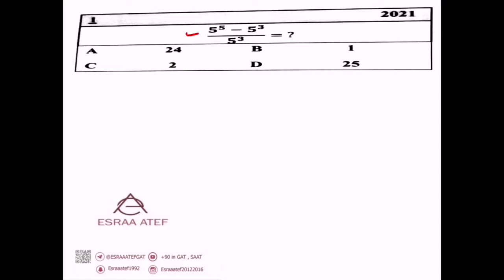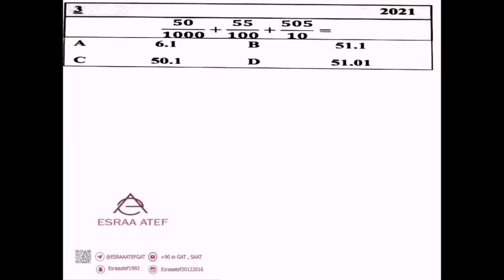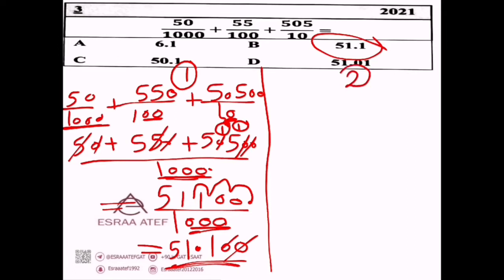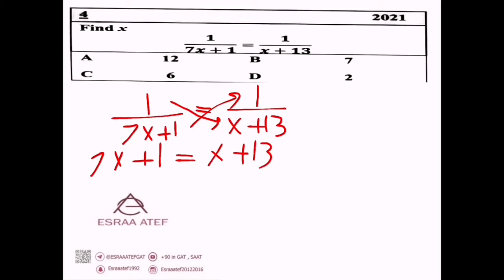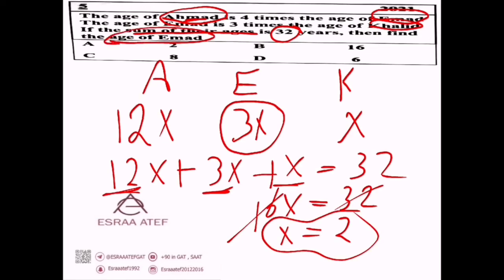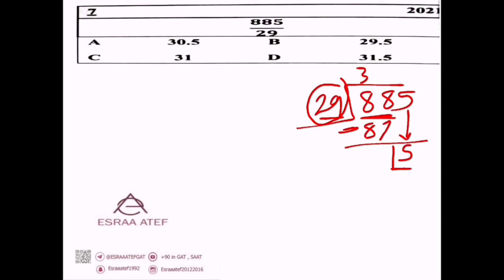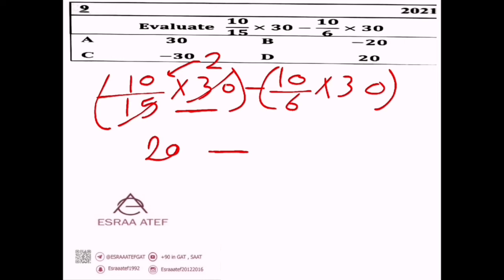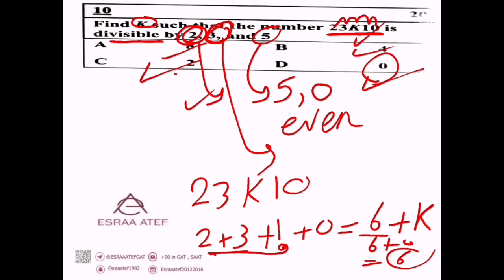The first GAT exam solutions